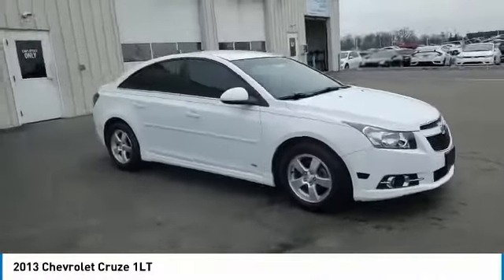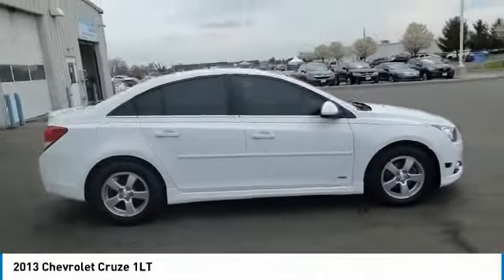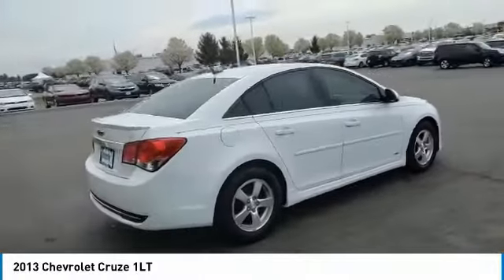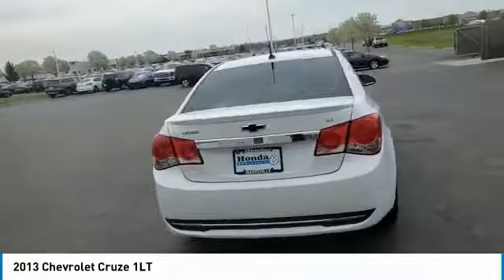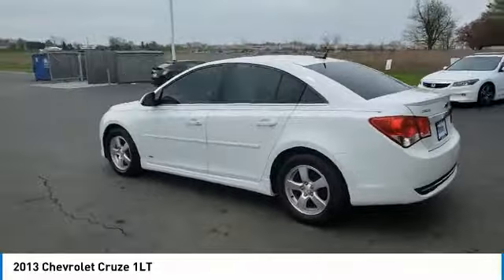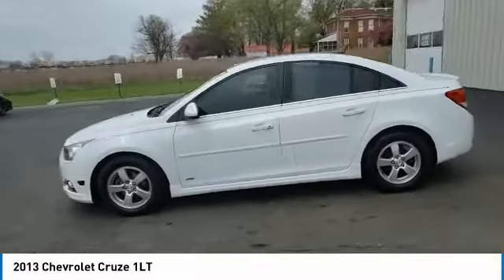2013 Chevrolet Cruze Marysville, Dublin, Delaware, Worthington, Marion, OH D7245211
Summit White Used 2013 Chevrolet Cruze available in Marysville, Ohio at
2013 CHEVROLET CRUZE Marysville, OH
Stock# D7245211

Honda Marysville
640 colemans Crossing Blvd

*SERVICE & MAINTENANCE COMPLETED:* Stock# D7245211 FEATURES NO LESS THAN $905 IN PREVENTATIVE MAINTENANCE & SAFETY EQUIPMENT UPGRADES. Specifically this Honda Marysville 2013 Chevrolet Cruze reconditioning process Included: Performed a Complete Inside & Out Vehicle Detail, Performed a Complete Inside & Out Vehicle Detail, Performed complete used car vehicle inspection, Performed complete used car vehicle inspection, and Performed oil and filter change!

Of all the used cars for sale in Ohio this front wheel drive 2013 Chevrolet Cruze 1LT features an impressive 1.40 Engine with a Summit White Exterior with a Jet Black Fabric Interior. With only 95,855 miles this 2013 Chevrolet Cruze is your best buy in Columbus, OH.

*TECHNOLOGY FEATURES:* This 2013 Chevrolet Cruze represents one of many of Honda Marysville used vehicles for sale in Columbus, OH and includes: Satellite Radio, Steering Wheel Audio Controls, Anti Theft System, Aftermarket Anti Theft System, MP3 Compatible Radio, Outside Temperature Gauge, Single-Disc CD Player

*STOCK# D7245211* Honda Marysville has this 2013 Chevrolet Cruze 1LT ready for a quick sale today. Don't forget Honda Marysville will buy or trade for your car, truck, SUV, van, motorcycle and/or ATV!

Honda Marysville of Marysville, Dublin, Urbana, Lima, Delaware, Marion, OH. You can also visit us at, 640 Coleman's Blvd Marysville OH, 43040 to check it out in person!

*MECHANICAL FEATURES:* Scores 38.0 Highway MPG and 26.0 City MPG! This Chevrolet Cruze comes Factory equipped with an impressive 1.40 engine, an automatic transmission. Other Installed Mechanical Features Include Power Windows, Traction Control, Power Mirrors, Tire Pressure Monitoring System, Telescoping Wheel, Cruise Control, Intermittent Wipers, Tachometer, Power Steering, Trip Computer, Variable Speed Intermittent Wipers

*INTERIOR OPTIONS:* Marysville, Dublin, Urbana, Lima, Delaware, Marion, OH used car shoppers are lighting up the phones at our Marysville, OH dealership over these interior options: Compass, Illuminated entry, Bucket Seats, Air Conditioning, Rear Seat Center Armrest, Rear Window Defroster, Split Folding Rear Seat, Center Arm Rest, Tilt Steering Wheel, Vanity Mirrors, Reading Light(s)

*SAFETY OPTIONS:* If you're making a cross-town Columbus commute from Worthington to Grove City, you'll enjoy peace of mind with the following safety equipment options: Electronic Stability Control, Brake Assist, Emergency communication system, Speed Sensitive Steering, Dual Air Bags, Anti-Lock Brakes, Overhead airbag, Delay-off headlights, Occupant sensing airbag, Knee AirBag, Front Side Air Bags, Passenger Air Bag Sensor

*Used Cars Columbus Ohio:* with over 376 Honda used cars for sale at our Columbus, OH Honda dealership. Honda Marysville has the used cars Columbus, Ohio shoppers trust for safety, reliability and service. This week you'll select from one of the 4 Chevrolet Cruze sedans like this Summit White 2013 Chevrolet Cruze 1LT that we have in stock!